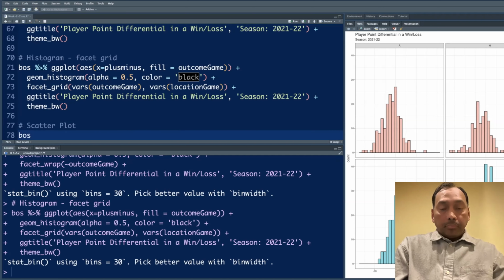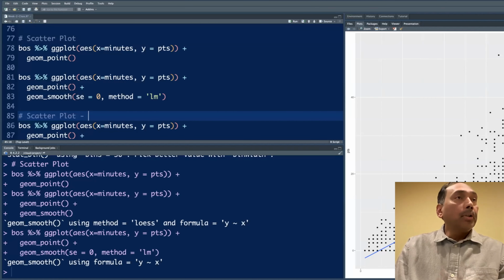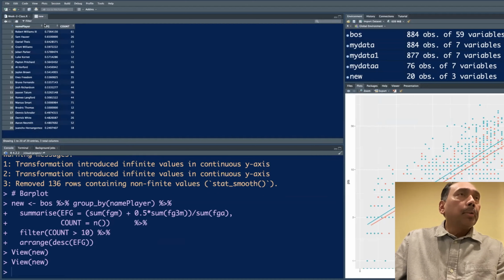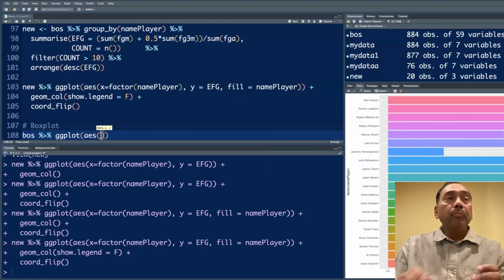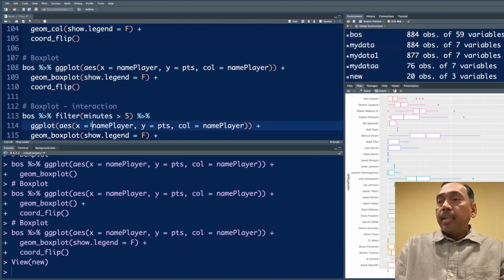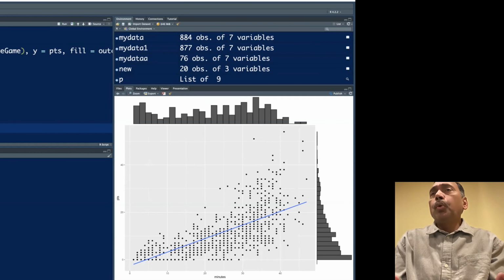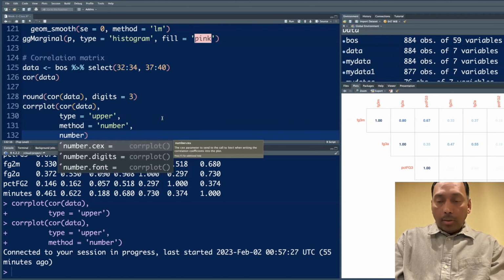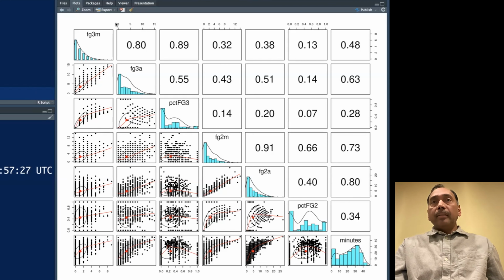Exploring 2021-22 NBA Data with R Part-4